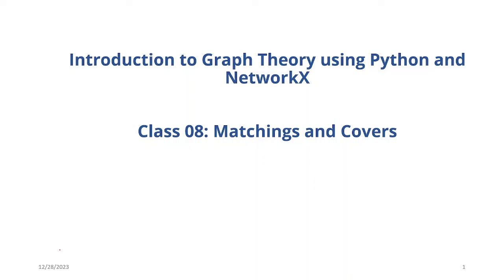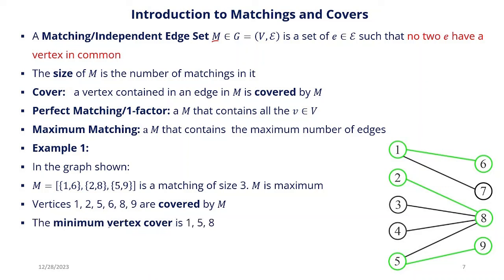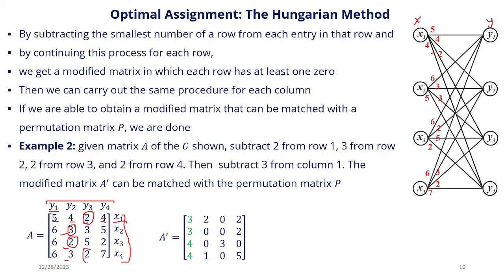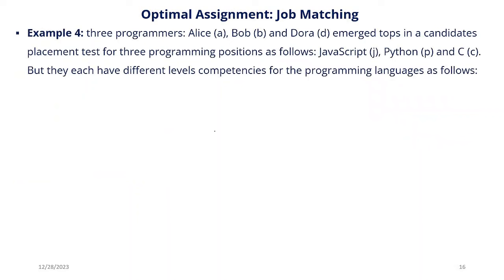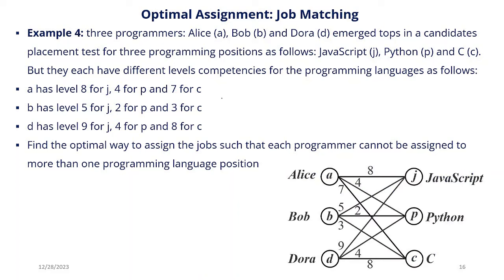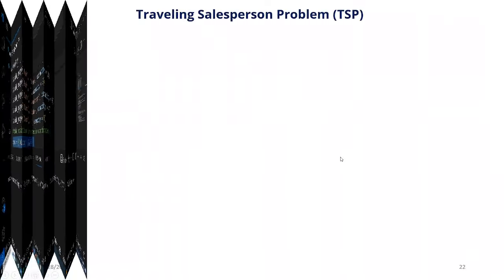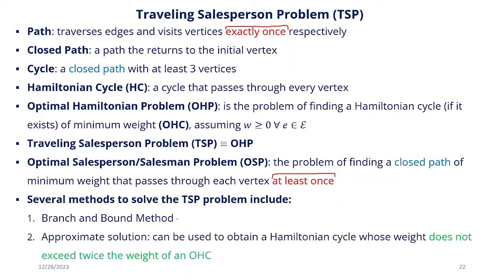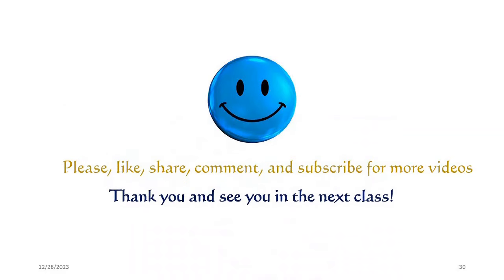08 Introduction to Graph Theory using Python & NetworkX - Matchings and Covers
Class08 of the Course, "Introduction to Graph Theory using Python & NetworkX". The course consists of several videos that provide a solid foundation on Graph Theory using Python and NetworkX.